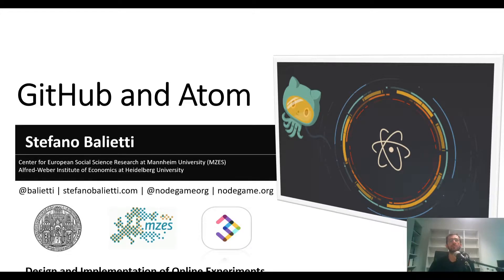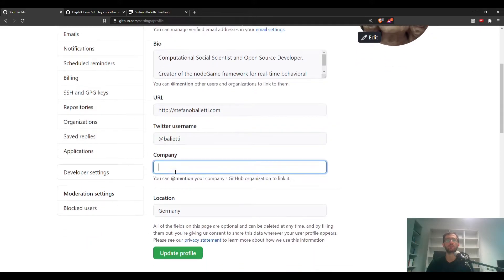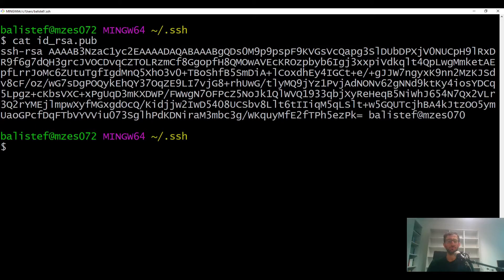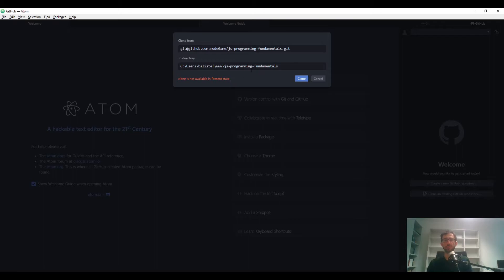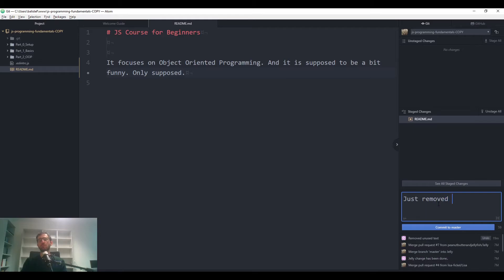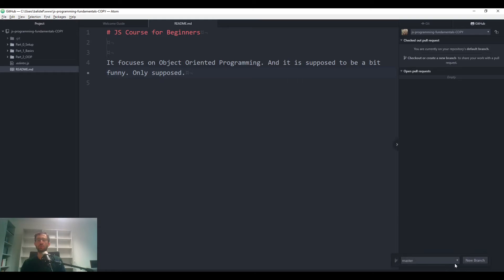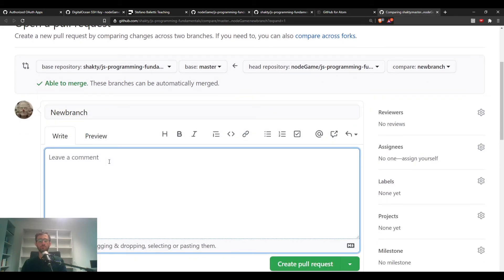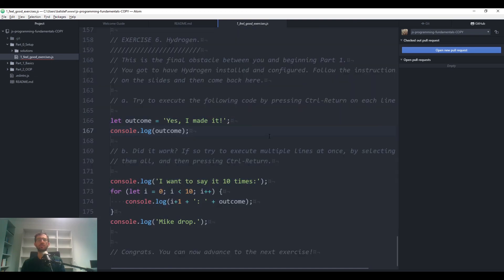Clone the Repo of Exersices: Git, GitHub, and Atom Integration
Clone the repository of exercises.

Configure Git, Github, and Atom to work as a team. Learn about SSH keys, commits, pushes, branches, and pull requests.